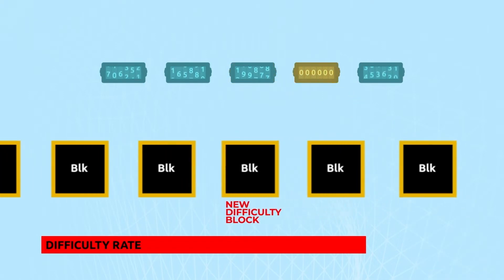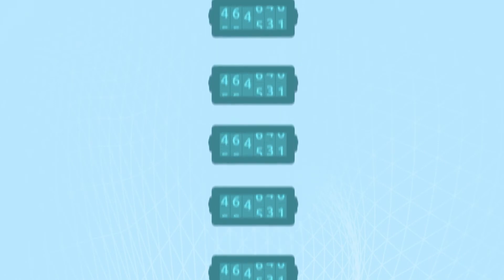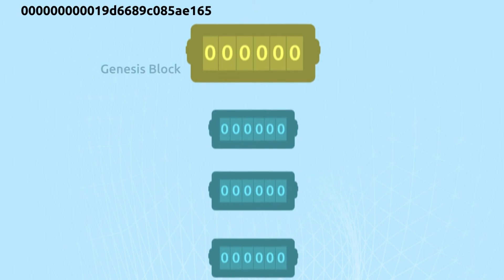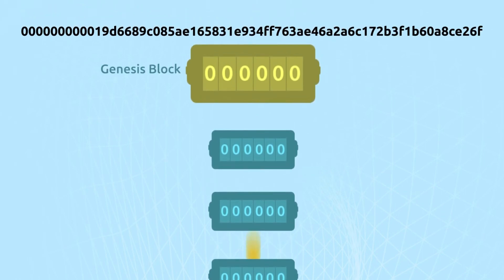Rules and their enforcement 4 | Introduction to Bitcoin Infrastructure